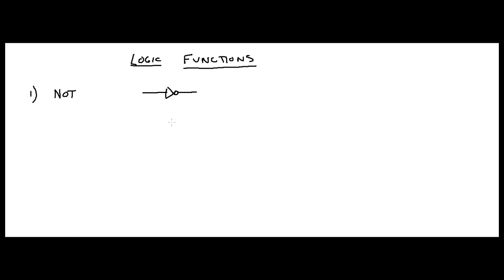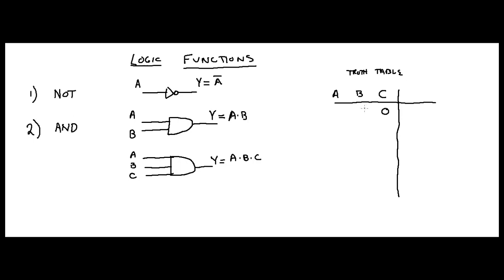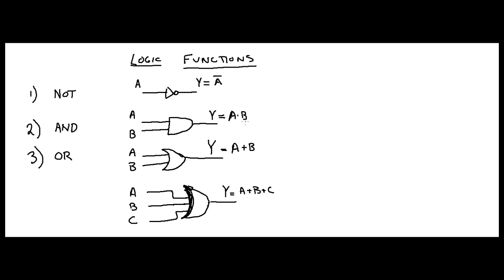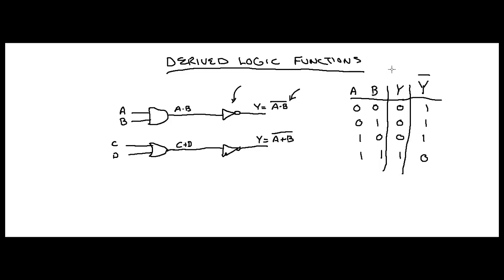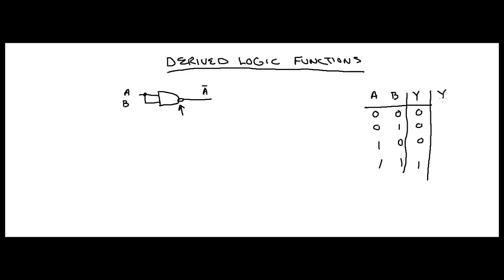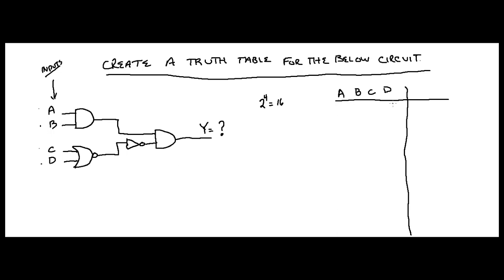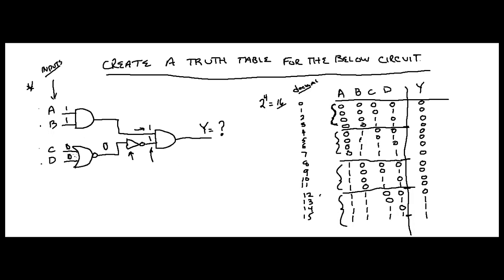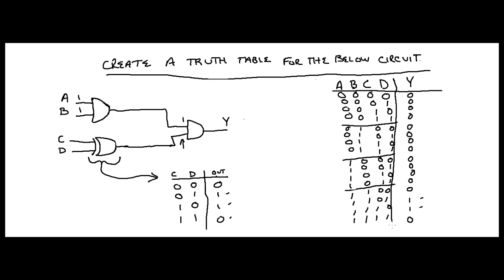Logic Functions and Gates V1